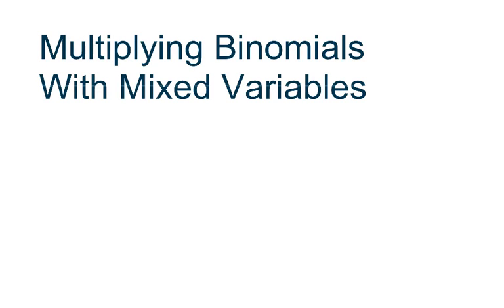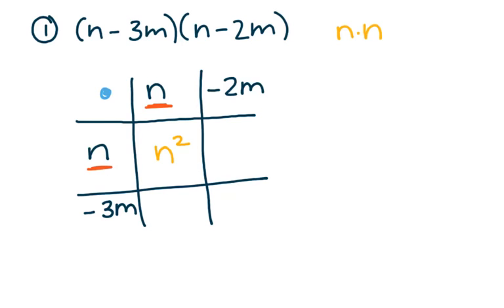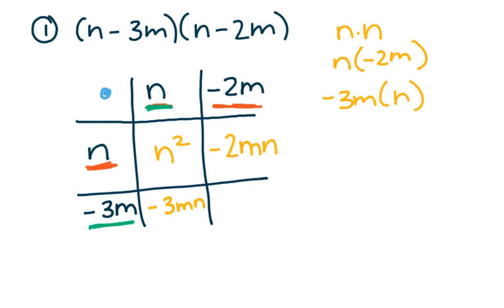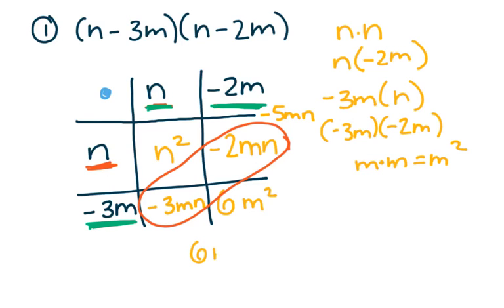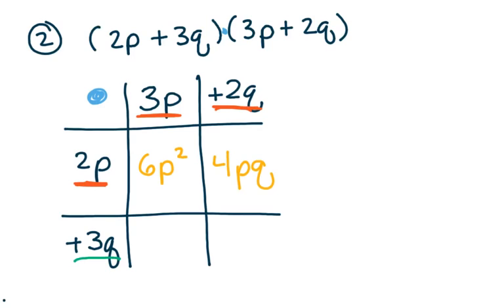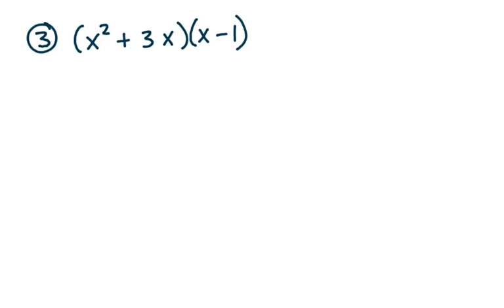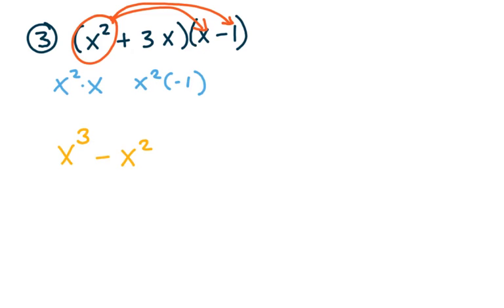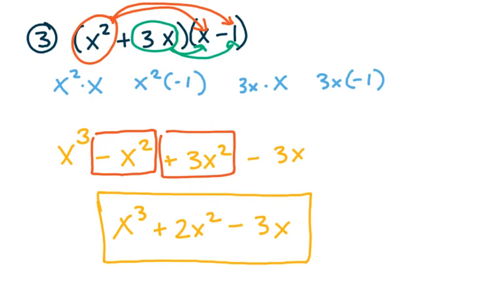Multiplying Binomials- Mixed Variables